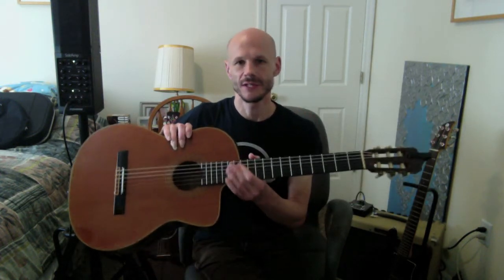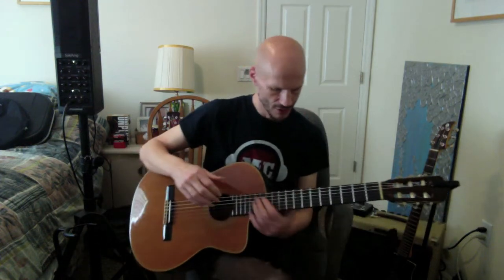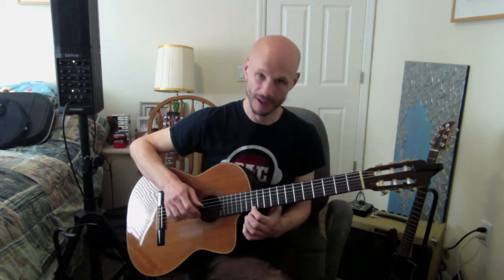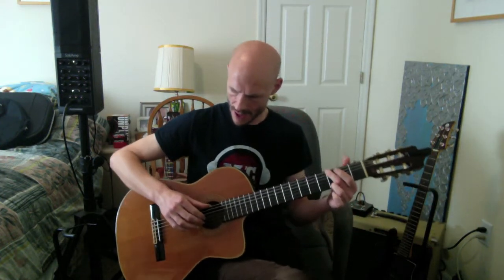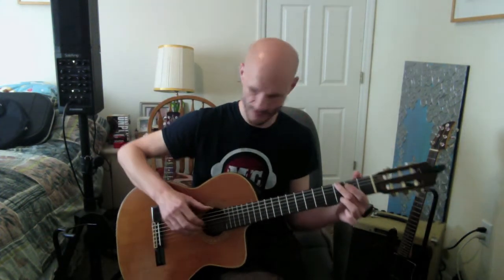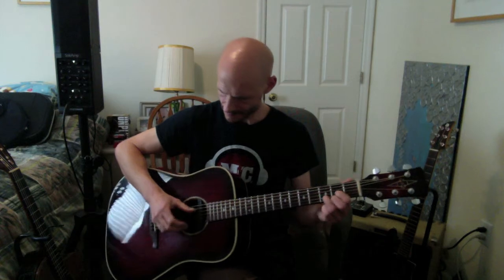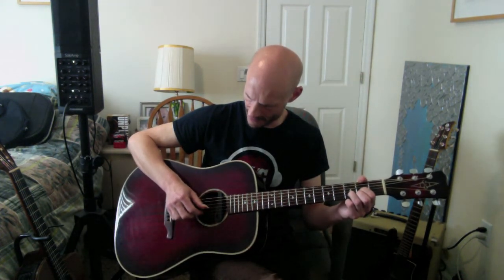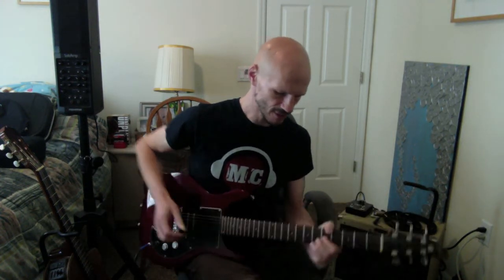Paul Luther demonstrates the variety of finger-style techniques.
Paul Luther, guitar and ukulele instructor at Music Compound, demonstrates the variety of ways in which becoming a finger-style guitarist can broaden your horizons as an acoustic or electric player and how it can expand your creativity as an instrumentalist and songwriter too.